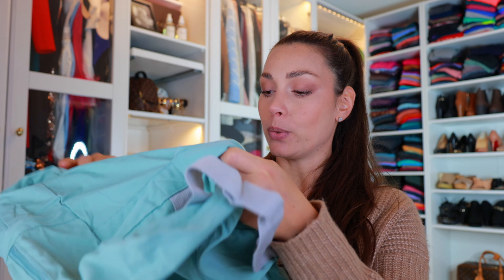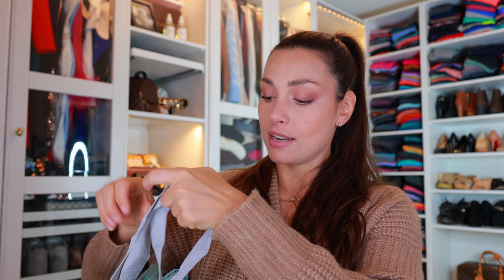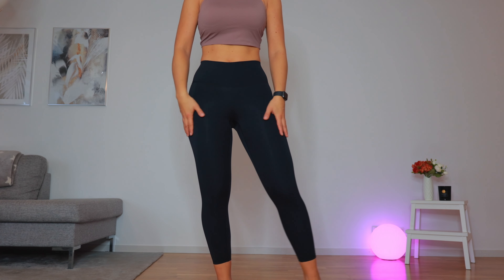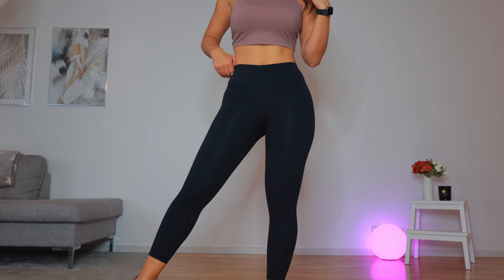FORLEST Lingerie Review Try on haul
Wireless bra with support, is that possible? Trying on Forlest bras for the third time, as usual Forlest provides well made wireless bra for women with fuller bust.
Forlest is using US standard cup size. Get additional 10% with code: Denice10

Make sure to watch in 4K quality!

♥ Extra thanks for those of you whom use the *Super thanks* Button ♥ 🙏🏻

I do upload a video there with only try on part in the not edited longer version for each review video I upload on Youtube.

♡Social medias♡

♡ My measurements ♡
Waist: 67cm
Tummy: 80cm (5 cm under belly button)
Hips: 103cm
Chest: 93cm
Under chest: 68 cm (for bra size guide)
Thighs: 58-59cm
Leg inner seam: 76 cm (down to lower ancle)

I am 178cm (i think that is 5’10) tall